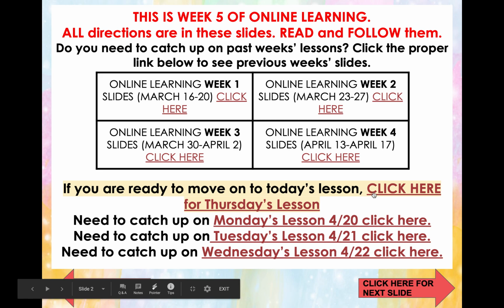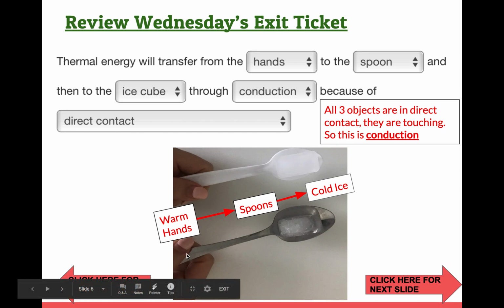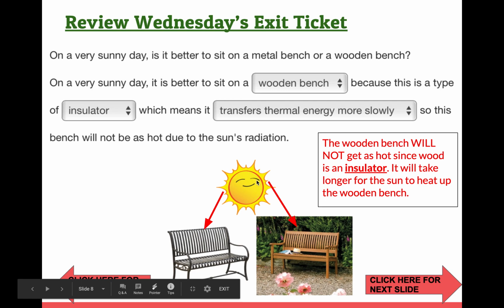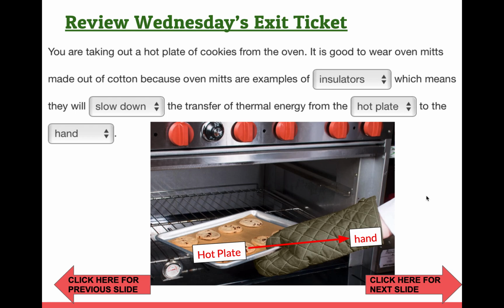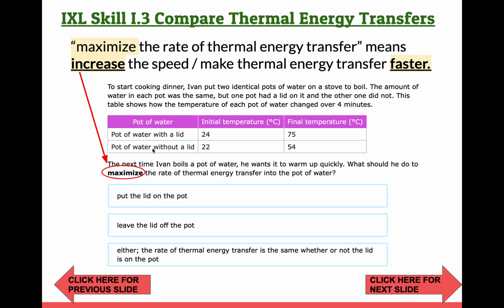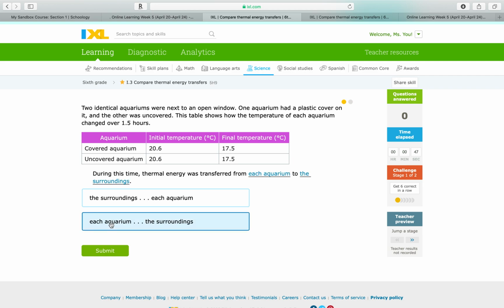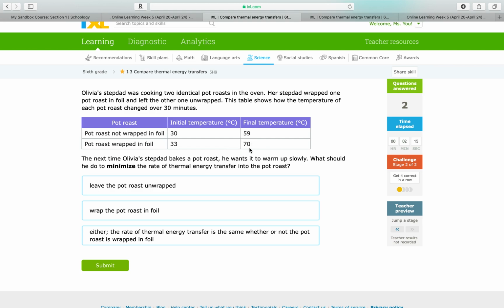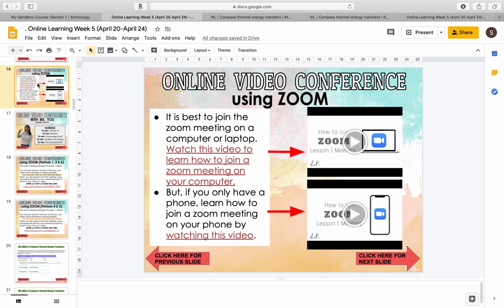Ms. You's Science Class | THURSDAY APRIL 22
Goes over answers to the Exit Ticket from Wednesday. Goes over how to solve IXL Skill I.3 problems that are due today.